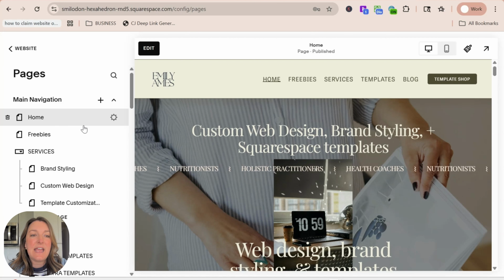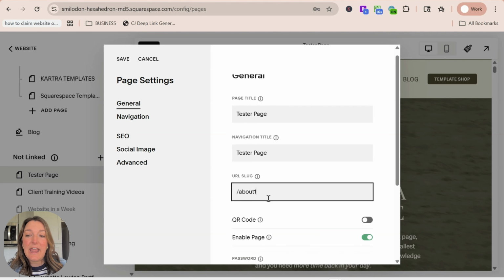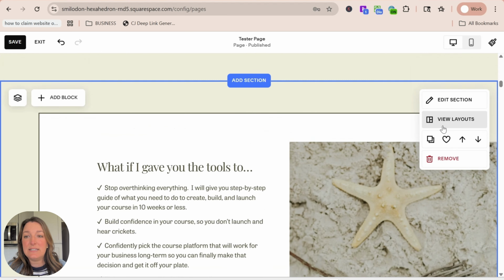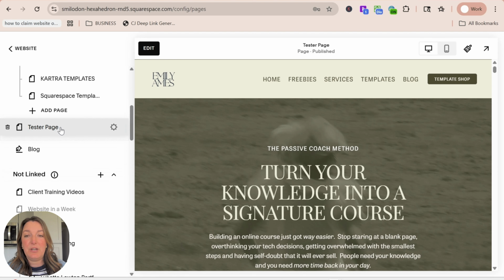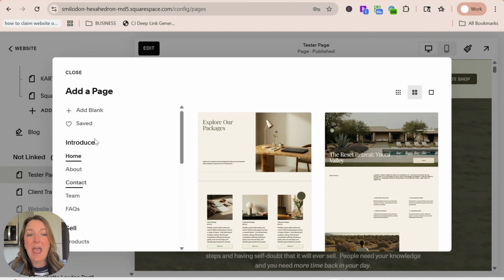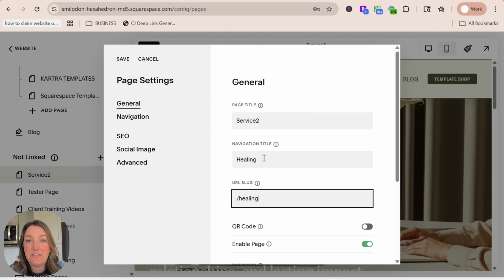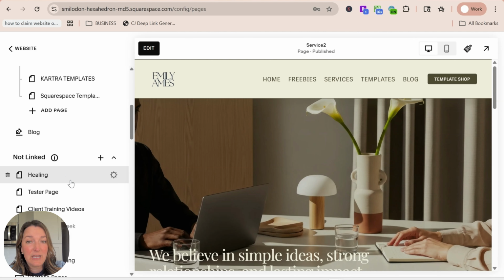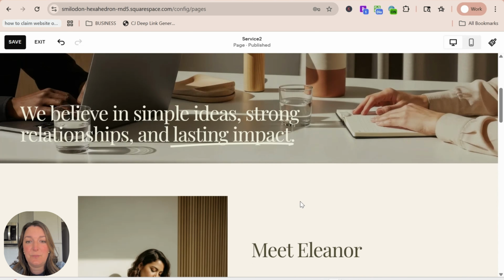How to Add a New Page to your Squarespace Website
In this Squarespace tutorial, I'm walking you through three different ways to add a new page to your Squarespace website — whether you want to duplicate an existing page, start completely from scratch, or use one of Squarespace's built-in templates.

Plus, I'll share some important tips most people forget (like updating your URL slug and checking mobile view before publishing)!

What you'll learn:

✅ How to duplicate an existing page and customize it
✅ How to update your URL slug, navigation title & SEO settings
✅ How to add a blank page or use a Squarespace template
✅ How to use the "Not Linked" section while your page is in progress
✅ How to check and fix your page on mobile before publishing

⏱️ TIMESTAMPS

0:00 – Introduction & overview of the 3 methods
0:10 – Method 1: Duplicating an existing page
1:11 – How to duplicate a page (gear icon walkthrough)
1:45 – How to change the URL slug (don't skip this!)
2:20 – Updating the navigation title & page title
2:30 – Updating SEO settings on your duplicated page
3:10 – Editing your duplicated page (moving, deleting & saving sections)
4:27 – Method 2: Starting from scratch with a blank page
4:32 – Using the "Not Linked" section while building
4:53 – Making your page public by moving it to navigation
5:15 – Method 3: Using Squarespace page templates
5:57 – How to pick a template (don't get hung up on the labels!)
6:53 – Naming your page & setting the URL slug
7:28 – Adding SEO title & description to your new page
8:27 – How to make your page public in navigation
8:38 – ⚠️ Important: Always preview & edit mobile view before publishing
9:12 – Recap of all 3 methods